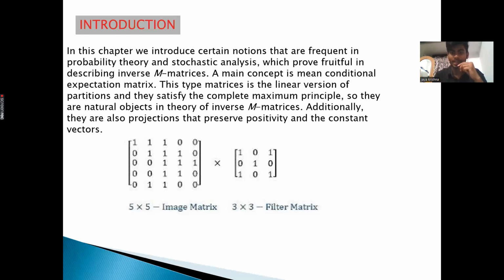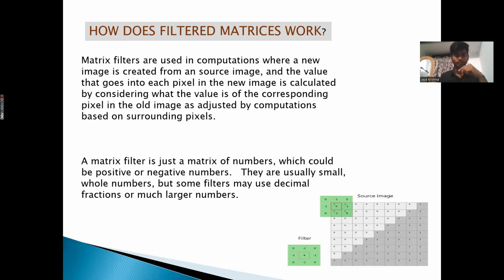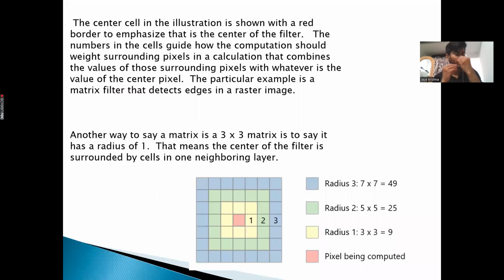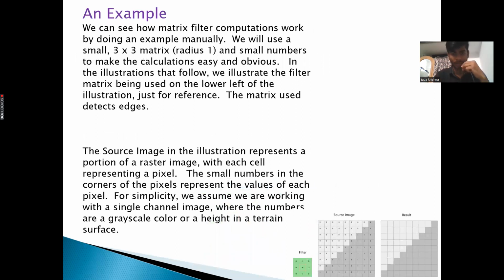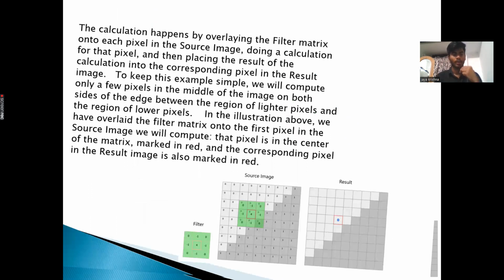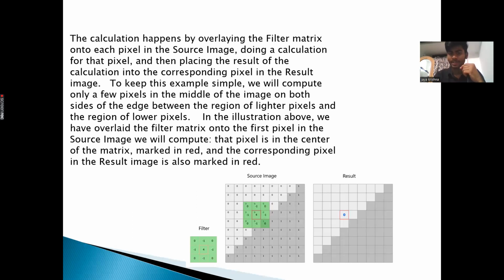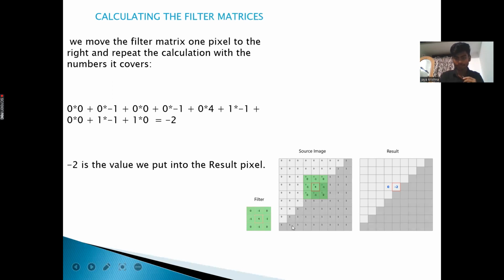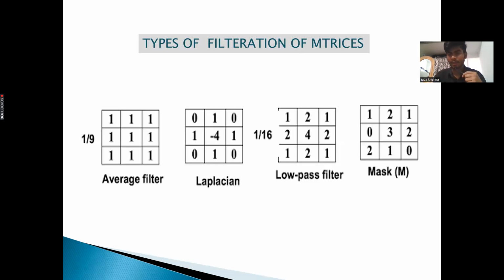December 28, 2022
Document from Krishna